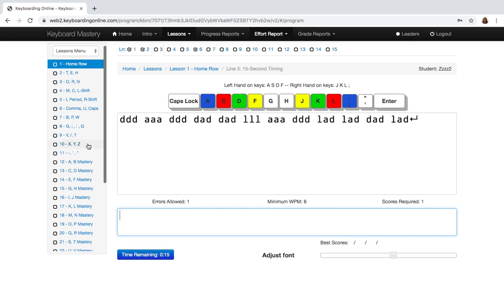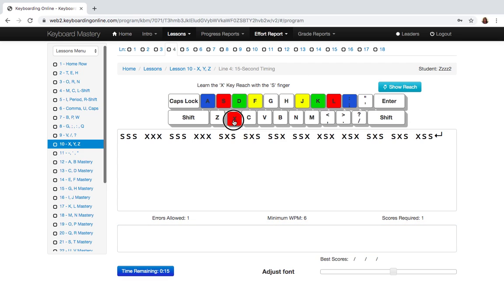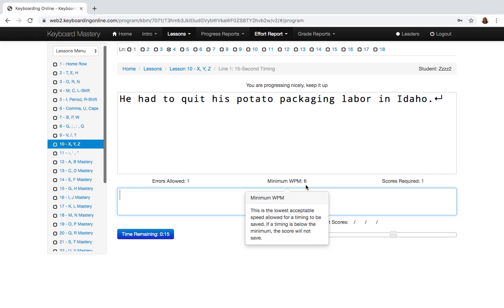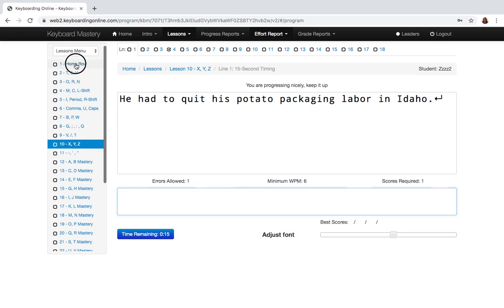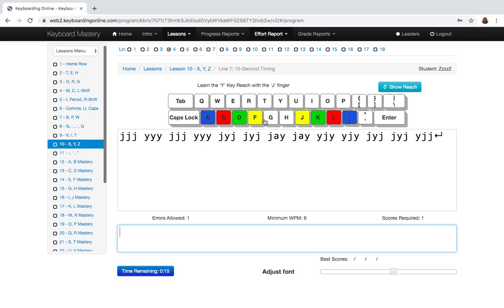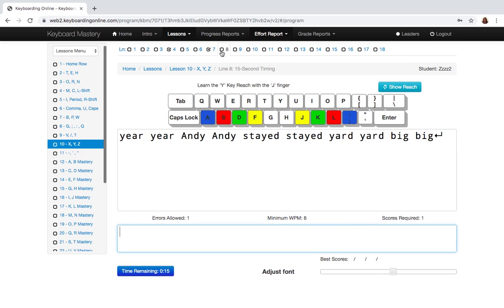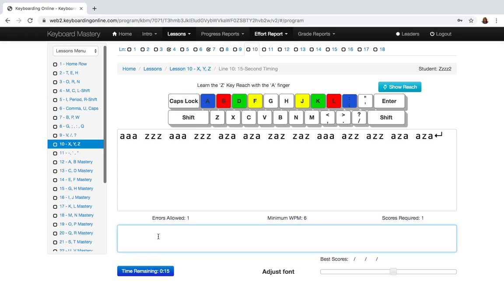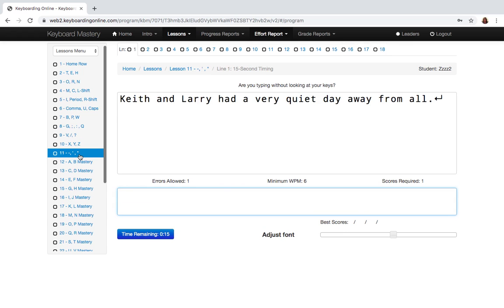Keyboarding Online Lesson 10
Learn X, Y and Z keys